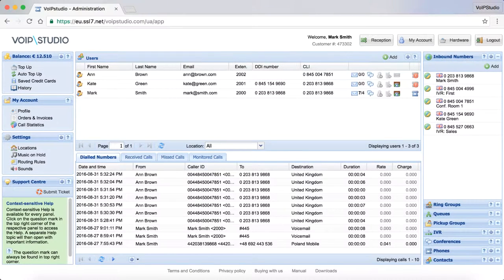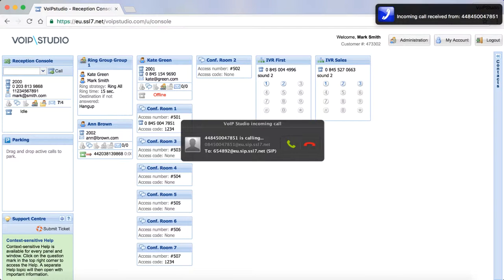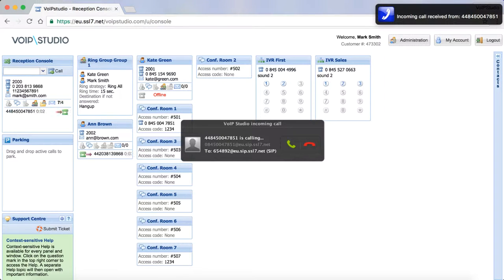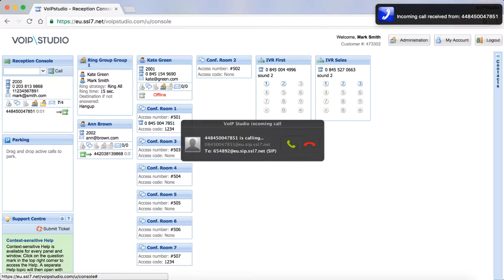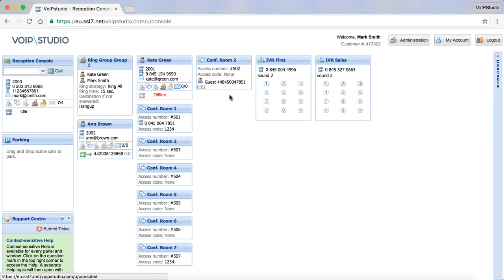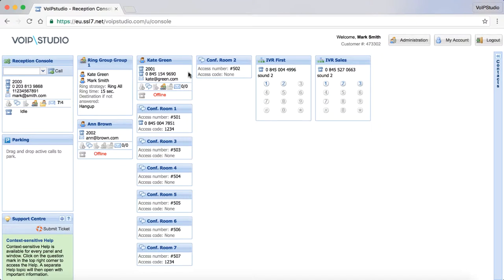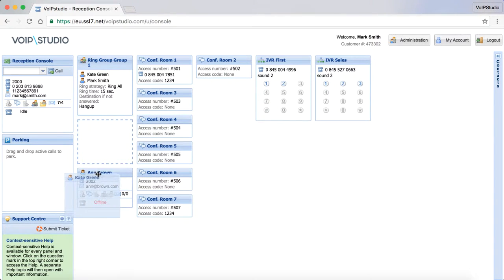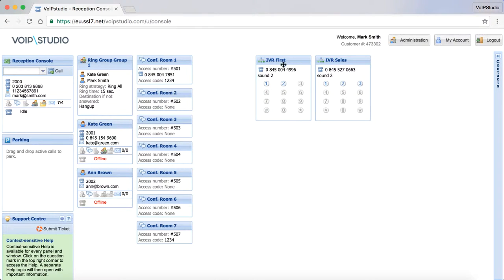Receptionist Console & Call transfer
Get the most from VoIPstudio. Explore VoIPstudio's intuitive Receptionist panel. Learn how to use our drag and drop interface to transfer calls simply and easily.